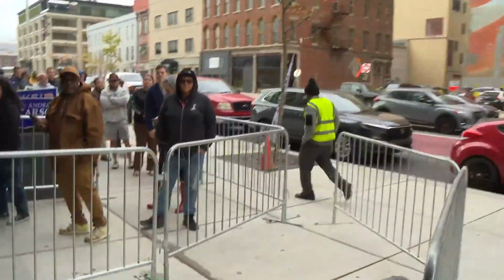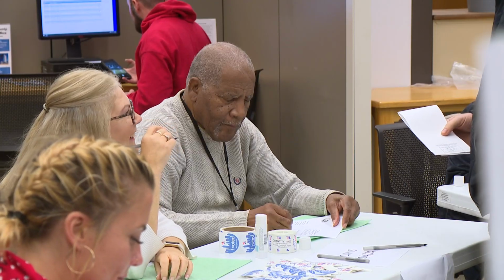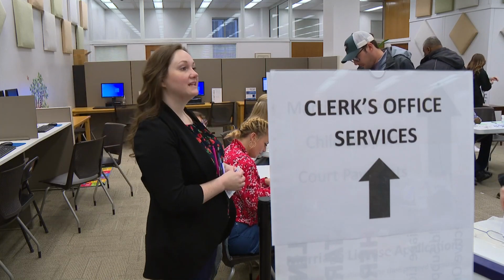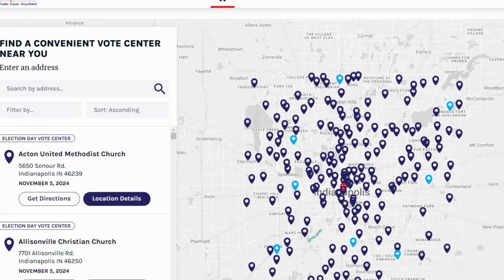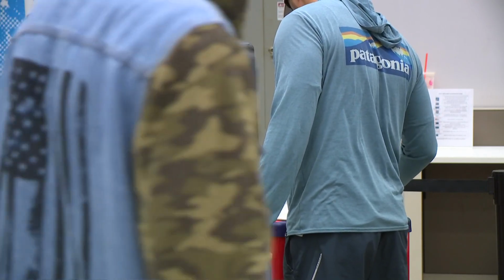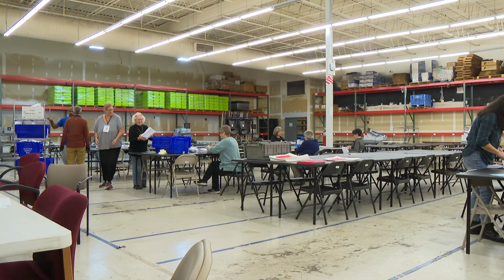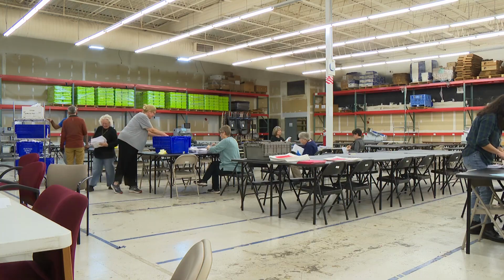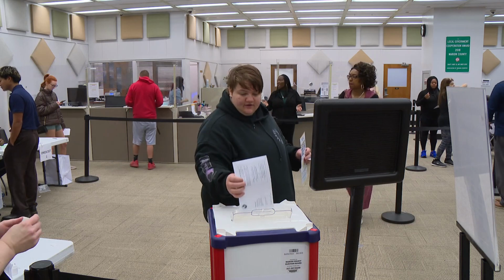Getting ready for Election Day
Early voting wrapped up at noon Monday. More than 1.5 million voters in Indiana cast their ballots by the end of early voting.

Hoosiers waited in line for hours on Monday, Nov. 4 to cast their ballots on the last day of early voting.

"It's really good that young people are taking notice. They're coming with their parents and they're voting. That's really good that they see it's necessary for them to do so," voter Michael Coleman said.

Tuesday's turnout could be even larger.

"In Marion County, the voters, they got opinions," Marion County Clerk Kate Sweeney Bell said.

That's why county officials are reminding voters to make sure they bring everything they need with them to polls to help make the process go smoothly.